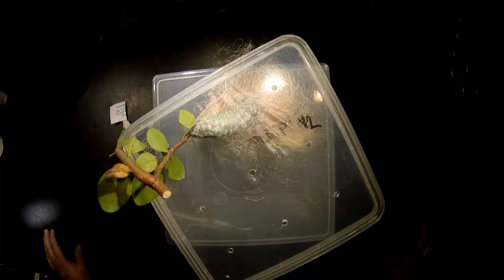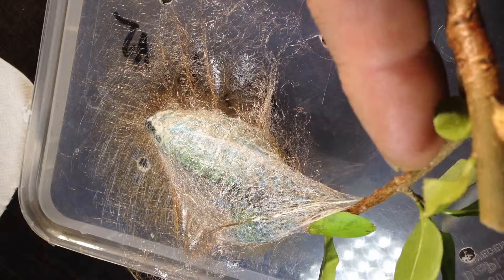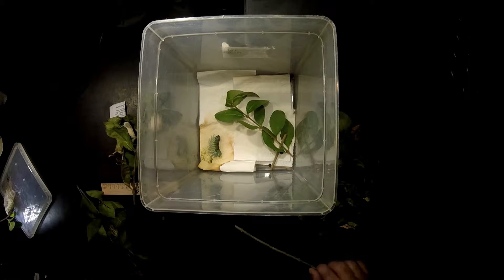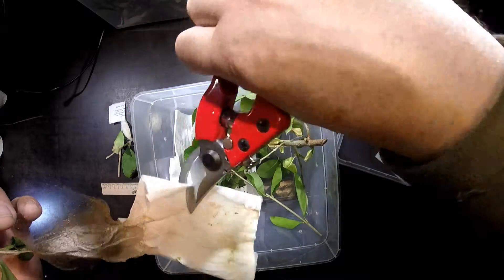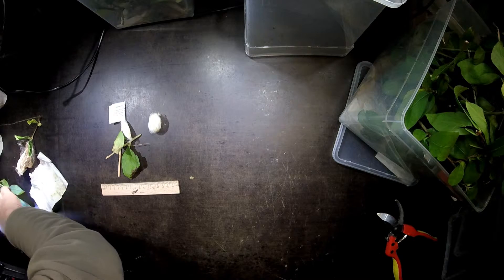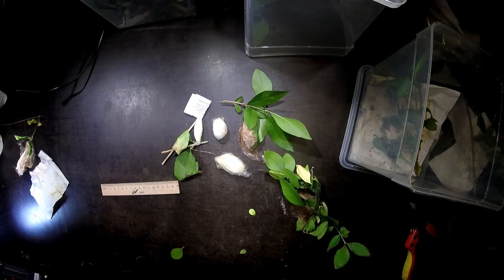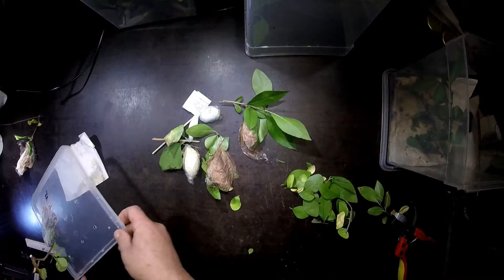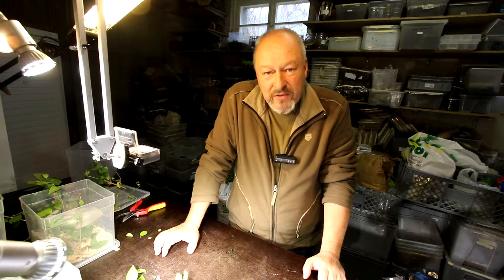Attacus atlas - Spinning the cocons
After 40 days of eating through 6 instars the caterpillars start spinning their cocoons. Some macro scenes.